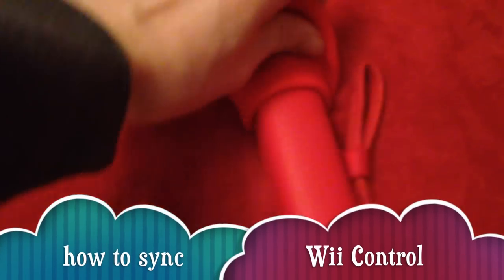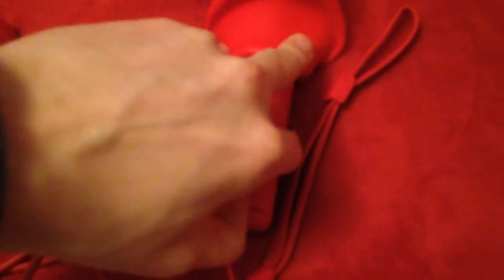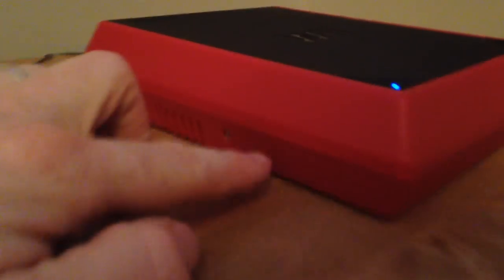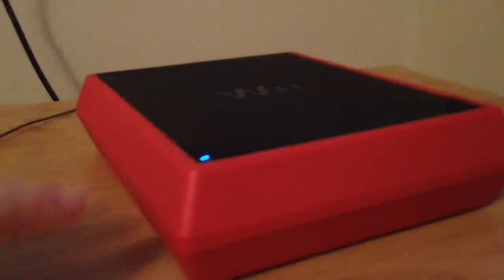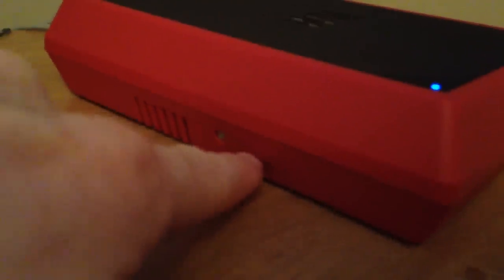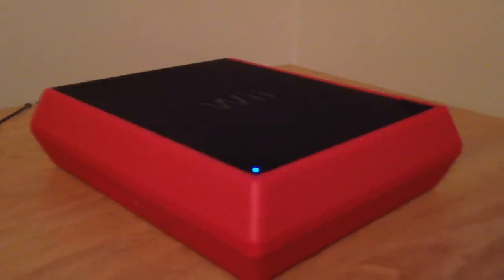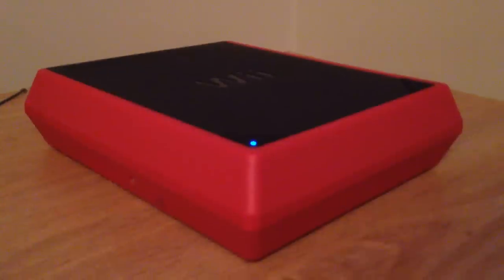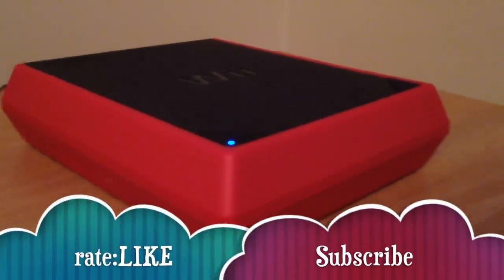how to sync Wii remote control to the console Wii mini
Wii mini how to synchronize wii remote
how to make wii remote work with wii mini
fake aftermarket remote sync with console
Nintendo Wii mini how to tutorial